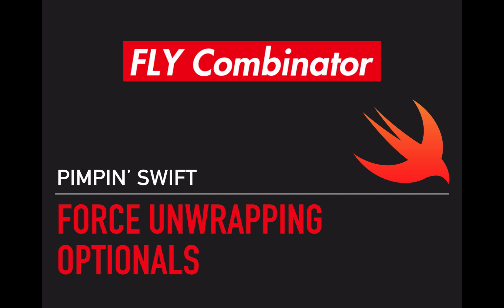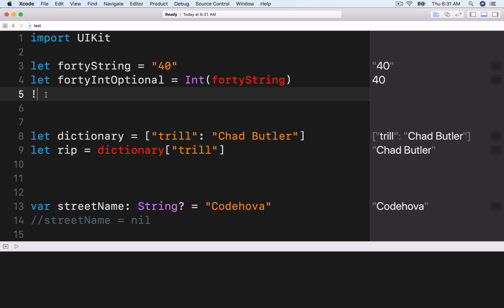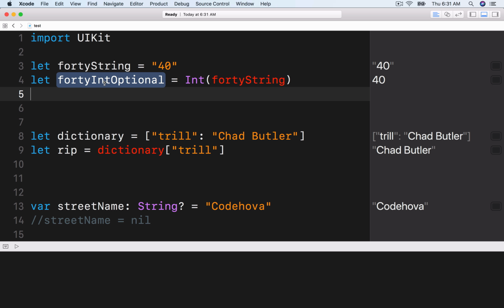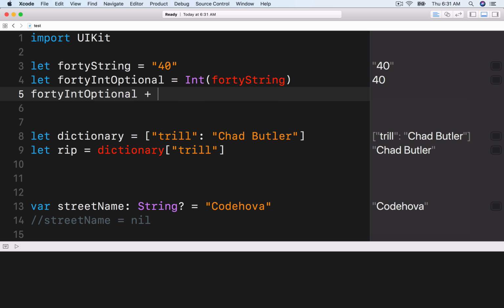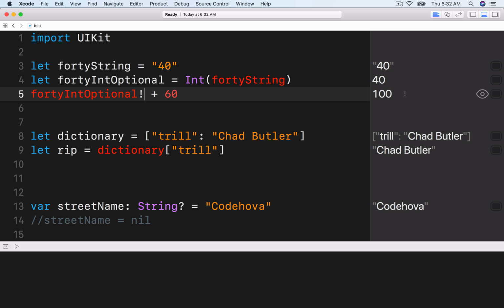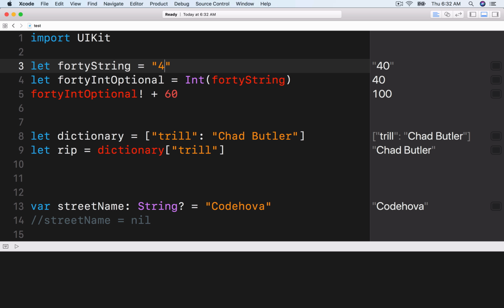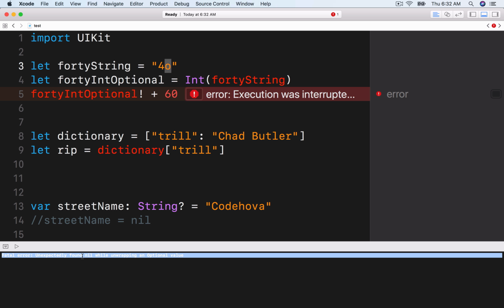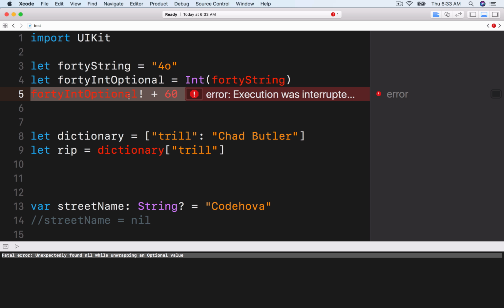Force Unwrapping Optionals In Swift 4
You feeling like taking a risk? Wanna code dangerous? Force unwrap your optionals like this.